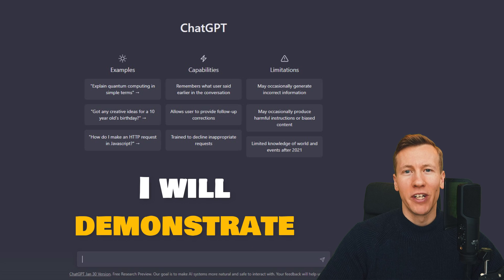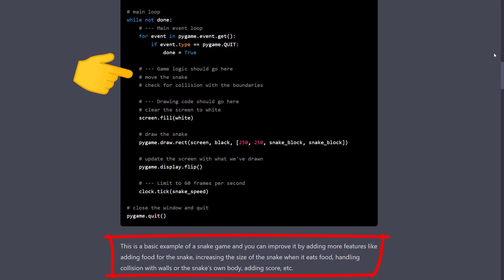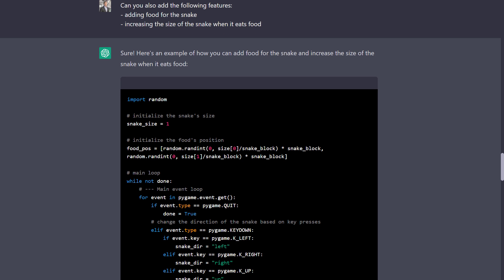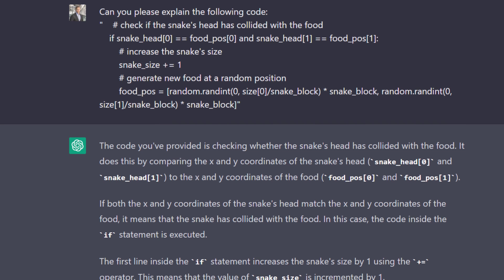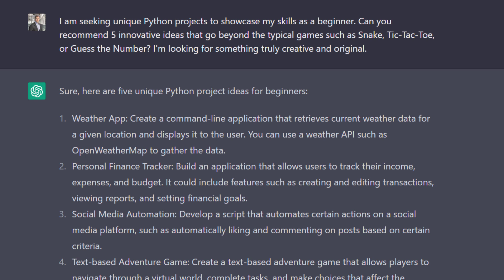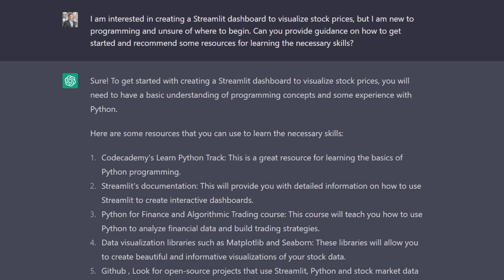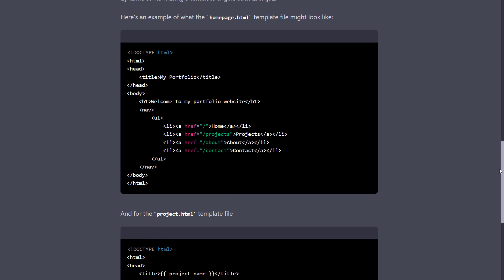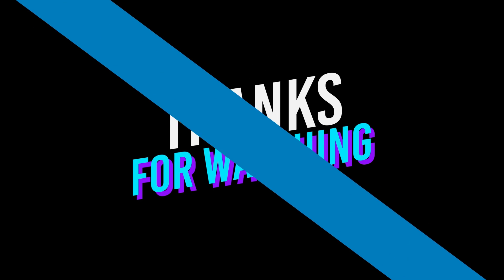Create Killer Python Projects with ChatGPT's Guidance 🔥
𝗗𝗘𝗦𝗖𝗥𝗜𝗣𝗧𝗜𝗢𝗡
Python programming just got a whole lot easier with ChatGPT! In this video, we'll show you how to use this AI technology to boost your skills and bring your Python projects to life. From generating unique project ideas to providing personalized coding guidance, you'll learn how to harness the power of ChatGPT to enhance your development skills. Whether you're just starting out or looking to take your expertise to the next level, this video has everything you need to know. So don't wait, watch now and kickstart your Python projects with the help of ChatGPT.

⭐ 𝗧𝗜𝗠𝗘𝗦𝗧𝗔𝗠𝗣𝗦:
00:00 – Introduction
00:22 – Generating Unique Python Project Ideas with ChatGPT
00:46 – The Power of ChatGPT as a Personal Coding Mentor
03:13 – Specializing Your Python Project Ideas with ChatGPT
03:50 – Exploring the Virtual Plant Project with ChatGPT's Help
04:50 – Asking ChatGPT for Assistance in Starting Your Project
05:58 – Understanding the Limitations of ChatGPT
06:34 – Website of the Full ChatGPT Prompt History
06:57 – Outro